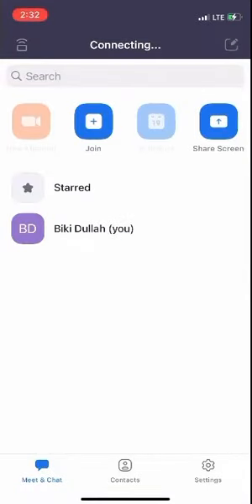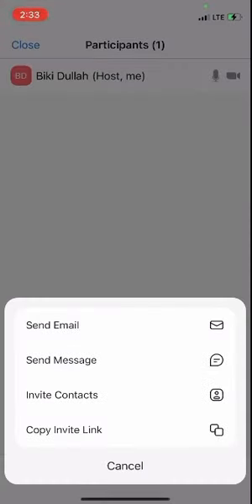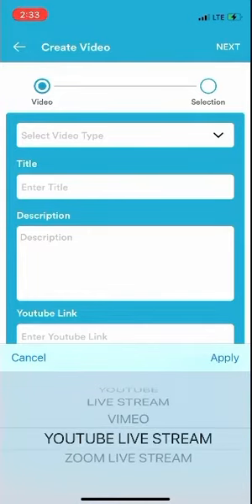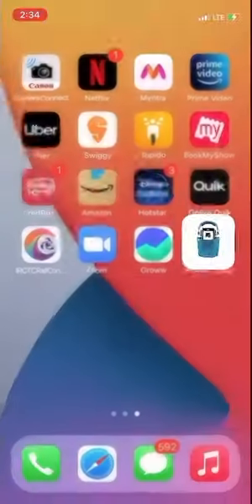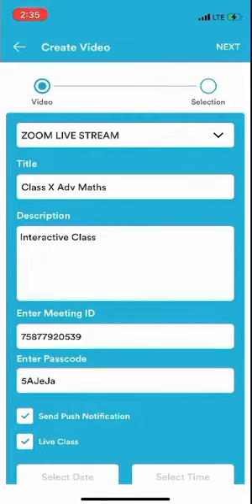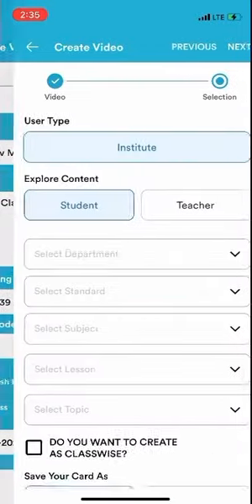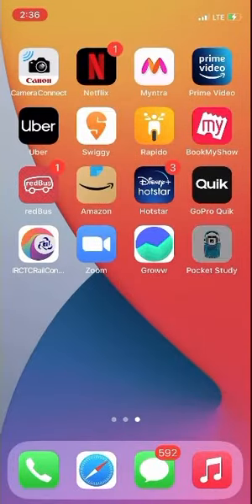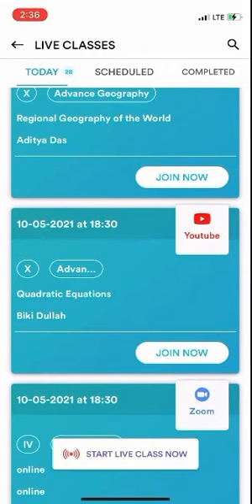How to schedule a live class in Pocket Study through Zoom